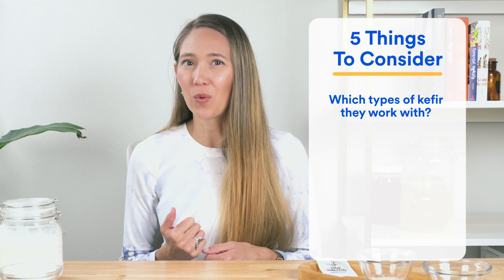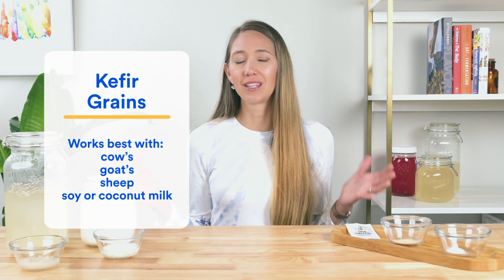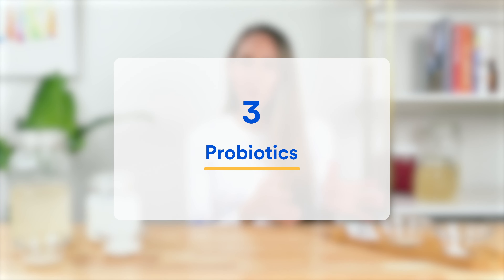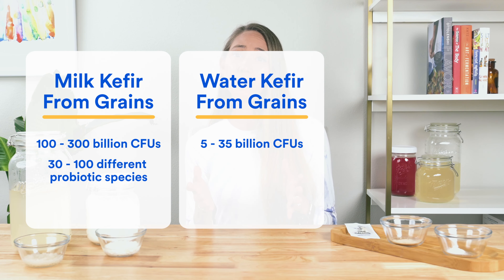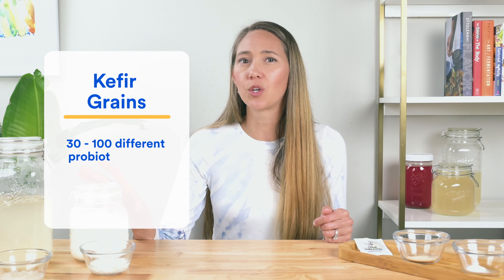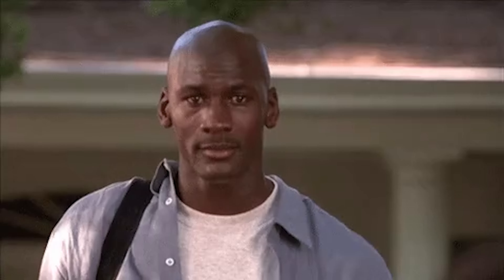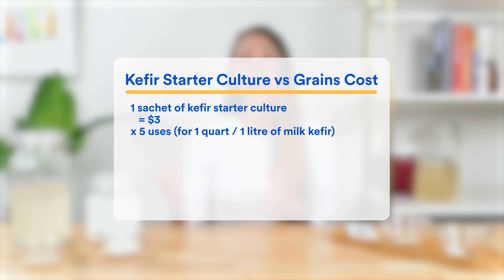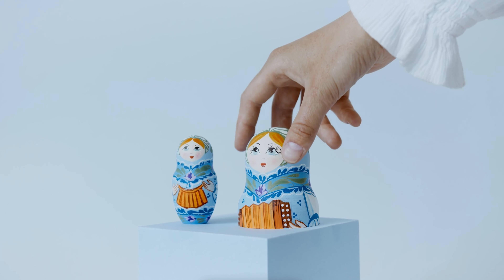Kefir Grains vs Kefir Starter - Which Is Best To Use?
In this video we're going to look at kefir starter vs kefir grains.  So if you've been wondering whether a kefir powdered starter culture is really better for making kefir at home...or if kefir grains still reign supreme..watch till the end to find out!

If you’ve discovered the health benefits of kefir and you’re ready to get your fermentation game on, you might have run into a little problem...should you use kefir grains or a powdered kefir starter culture?

Well, don’t worry, we’ve got you.  Because thankfully our team at Essential Stacks has done all the research for you, and we have come up with the 5 big things for you to consider.

We’ll see which types of kefir they work with, what they taste like, how many probiotics they deliver, as well as how easy they are to use.  I’ll even show you how much they each cost, so you can work out what suits you best.

0:00  Kefir Grains vs Kefir Starter - Which Is Best To Use?
0:44  Kefir grains vs kefir starter - what’s the difference?
1:17  Round 1: Versatility - which is easier to use with various liquids?
2:30  Round 2: Taste - which makes a better tasting kefir at home?
4:08  Round 3: Probiotics - which has more beneficial bacteria?
8:40  Round 4: Cost - which is more affordable, especially over the long term?
10:20  Round 5: Ease - which is easier to make kefir with day to day?  (starter culture vs grains)
11:32  Which is best?  (Our verdict)

References:
1. de Oliveira Leite AM, Miguel MA, Peixoto RS, Rosado AS, Silva JT, Paschoalin VM. Microbiological, technological and therapeutic properties of kefir: a natural probiotic beverage. Braz J Microbiol. 2013;44(2):341-349.
2. Lopitz-Otsoa F, Rementeria A, Elguezabal N, Garaizar J. Kefir: a symbiotic yeasts-bacteria community with alleged healthy capabilities. Rev Iberoam Micol. 2006;23:67–74.
3. Rattray FP, O’Connell MJ. Fermented Milks Kefir. In: Fukay JW, editor. Encyclopedia of Dairy Sciences. 2th ed. Academic Press; San Diego, USA: 2011. pp. 518–524.
4. Beatrice Trum Hunter's Fact/Book on Yogurt, Kefir & Other Milk Cultures: 1973.
5. Rosa, D., et al. Milk kefir: nutritional, microbiological and health benefits. Nutrition Research Reviews (2017), 30, 82–96.
6. Bourrie BC, Willing BP, Cotter PD. The Microbiota and Health Promoting Characteristics of the Fermented Beverage Kefir. Front Microbiol. 2016;7:647.
7. Slattery, C., et al. Analysis of Health Benefits Conferred by Lactobacillus Species from Kefir. Nutrients 2019, 11(6), 1252.
8. Farnworth ER. Kefir - a complex probiotic. Food Sci Technol Bull: Functional Foods. 2005;2:1–17.